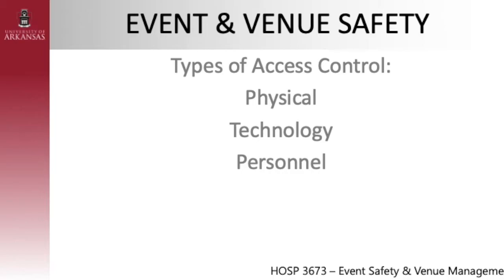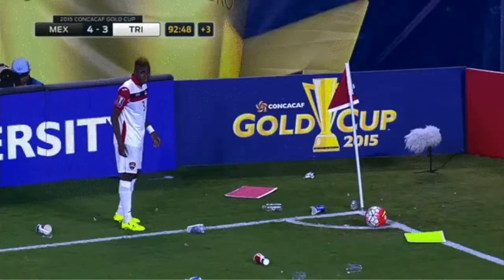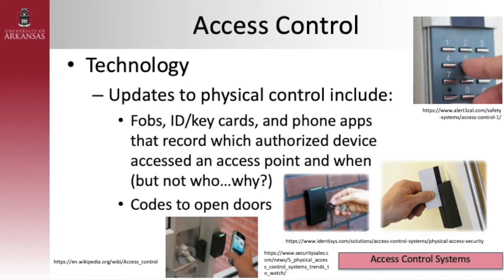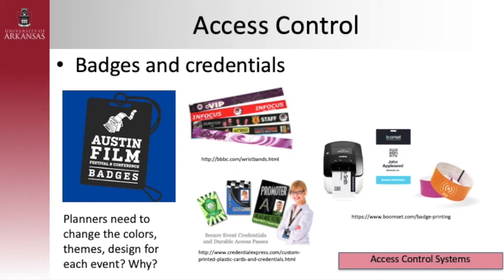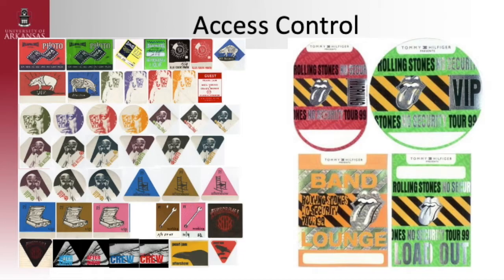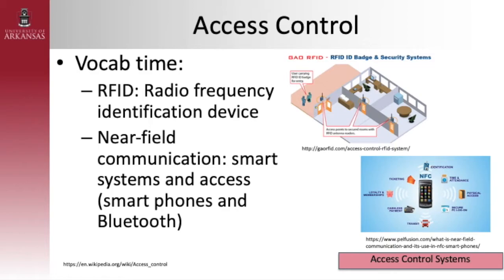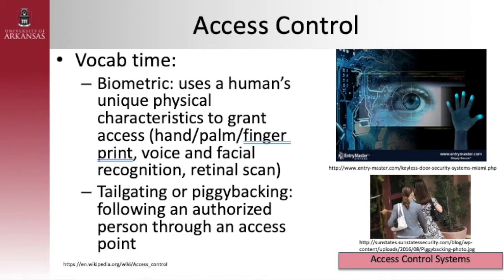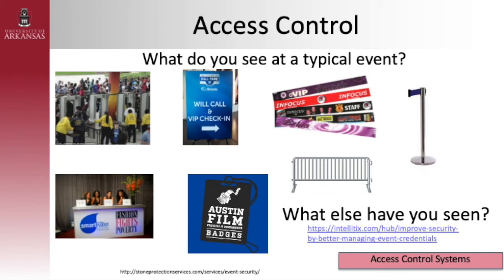Access Control PPT Lesson